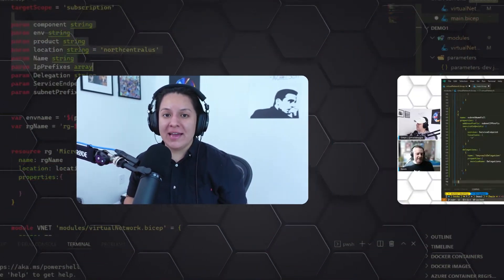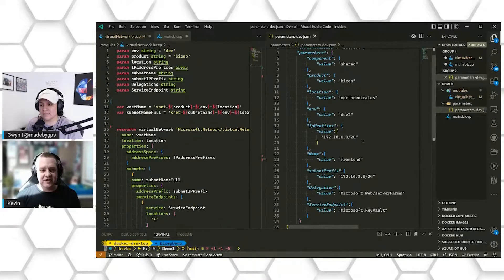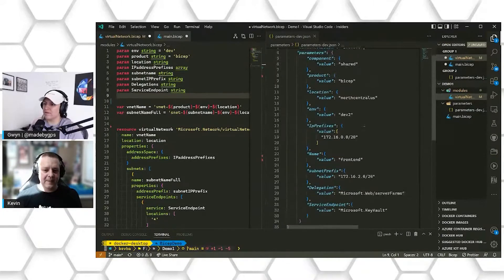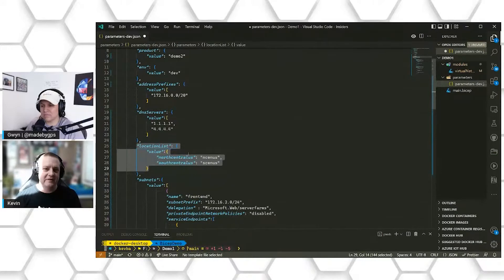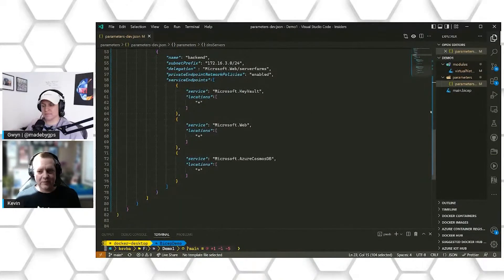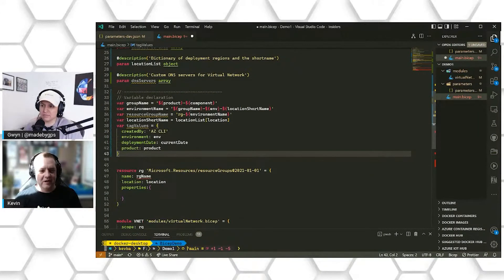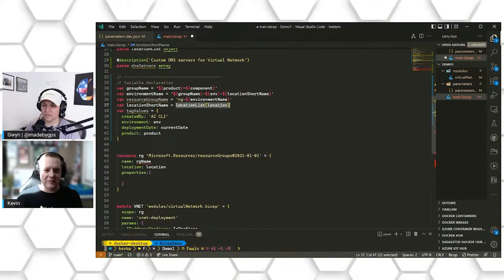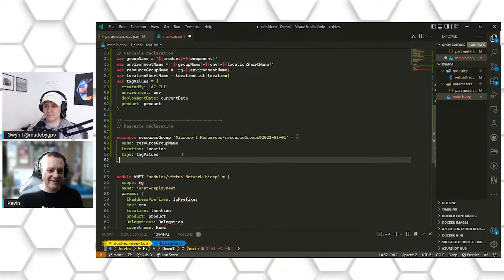Passing Parameters Into Your Bicep Files | Bicep Advanced Deployments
Learn how to pass parameters into your Bicep files. Gwyn and Kevin dive into the nuances of Bicep. Kevin explains how to start templatizing your work by passing parameters into your Bicep files.

Host: Kevin Oliver | Machine Learning Engineer
Octavian Technology Group

Co-host: Gwyn Pena-Siguenza | Cloud Developer Advocate
Microsoft

[eventID:16135]